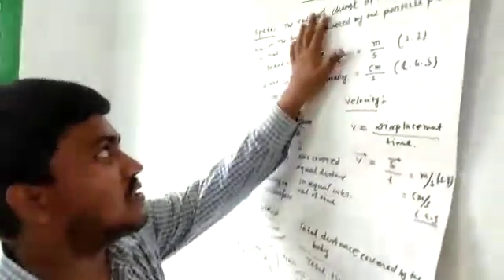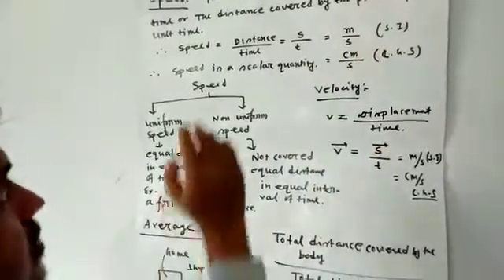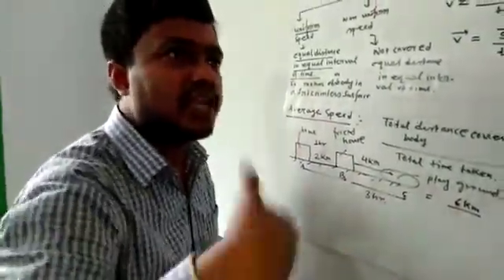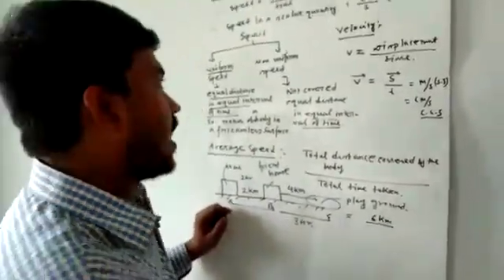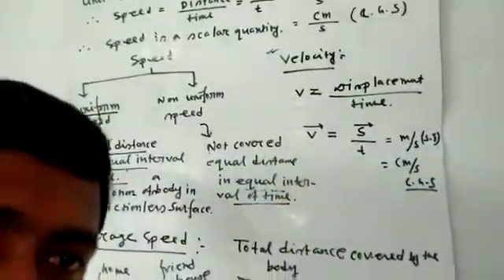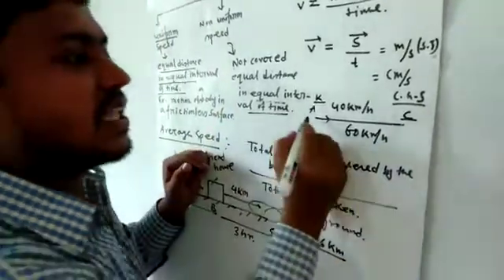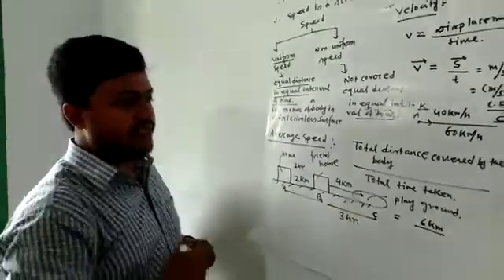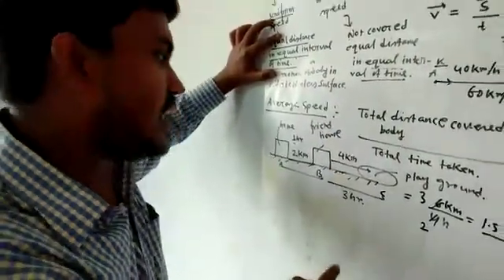Speed VS Velocity || CBSE AND ICSE || ft. SUJAN MAZUMDAR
Hello there! I am here to teach physics in a easy way.
Hope students you will like it.